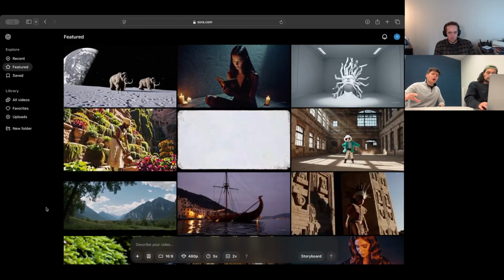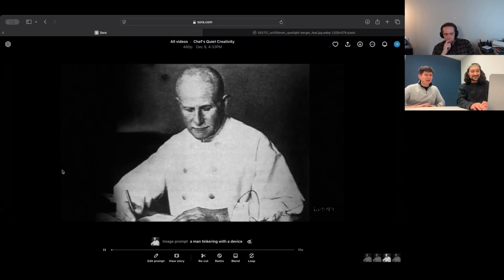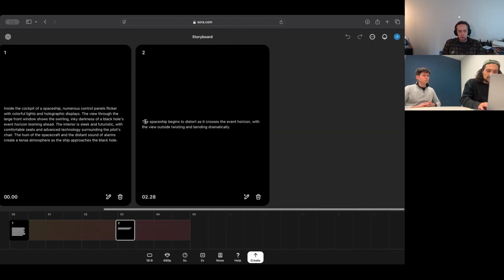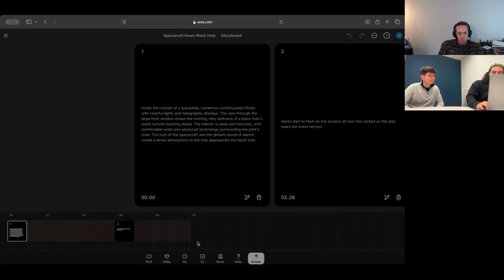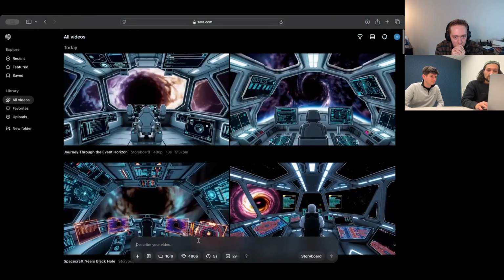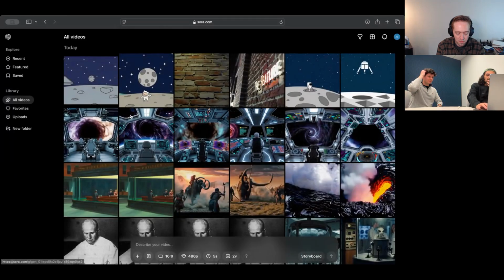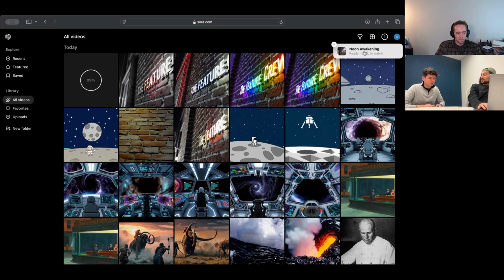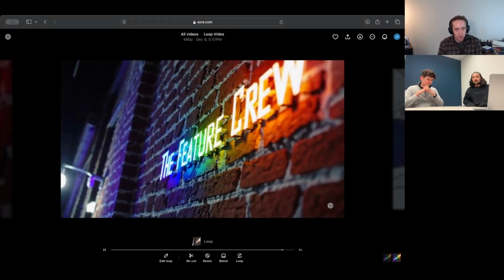OpenAI's "Sora" AI video generator is both amazing and scary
Today we dive into OpenAI’s latest video generation technology, testing its features and discussing its creative potential. From designing complex scenes with Storyboard to exploring animation capabilities, they unpack the strengths, weaknesses, and possibilities of this exciting tool. Tune in to see what the future of AI-powered video creation looks like!

Chapters
0:00 Intro
0:55 Text to Video
2:50 Image to Video
4:30 Storyboard Feature
8:47 Graphics (Text and Animations)
13:05 Loop and Remix Features
15:30 Closing / Final Thoughts